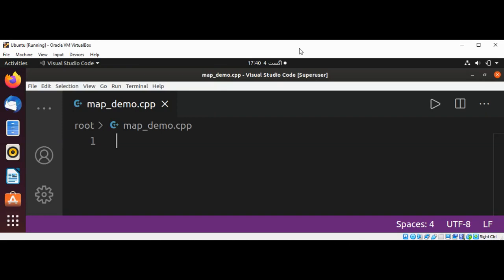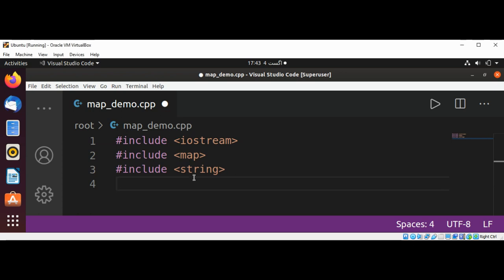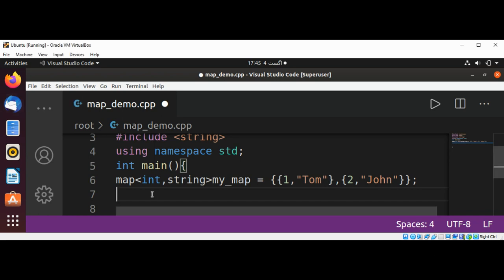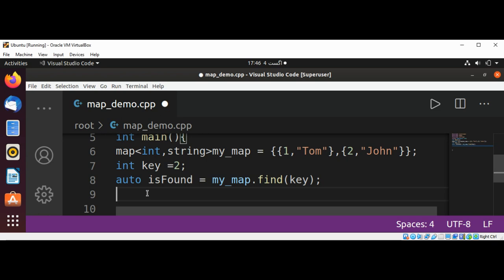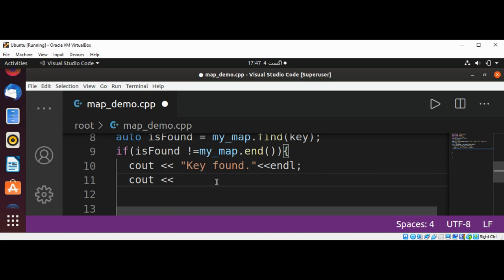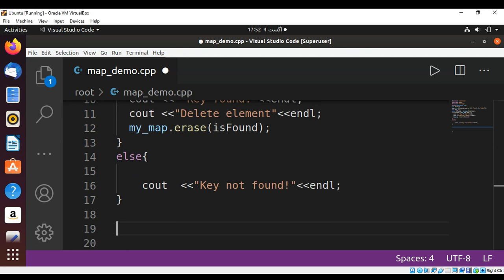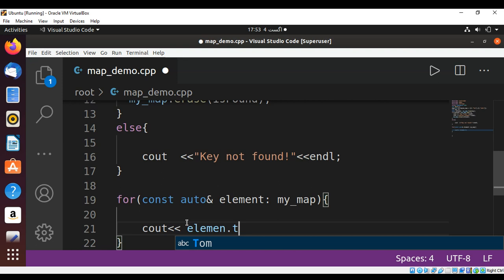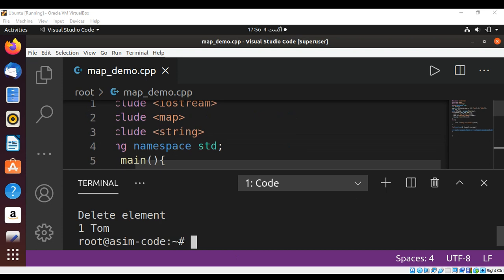C++ Searching and Deleting From a Map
In this video we will learn how to Search and Delete From a Map in C++.